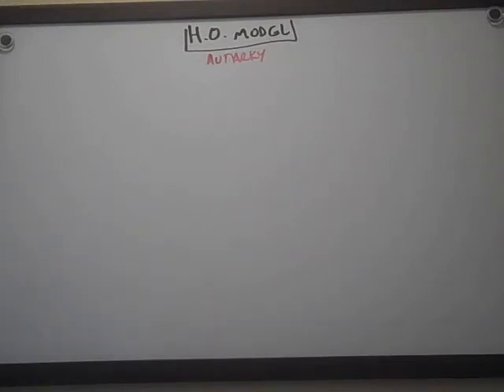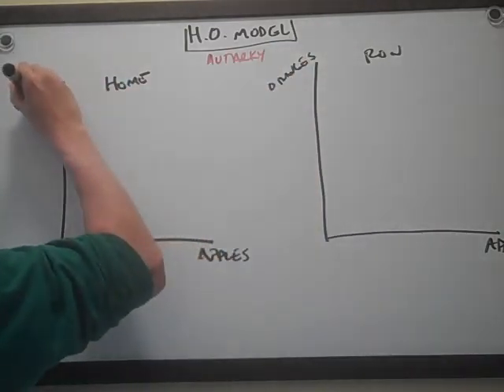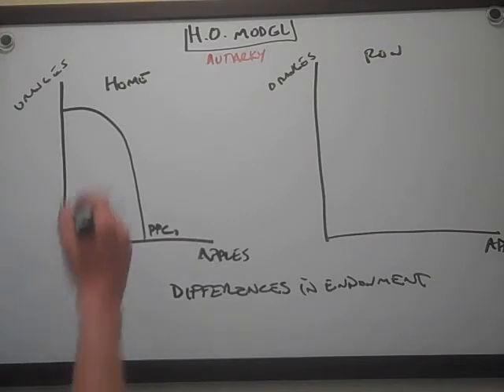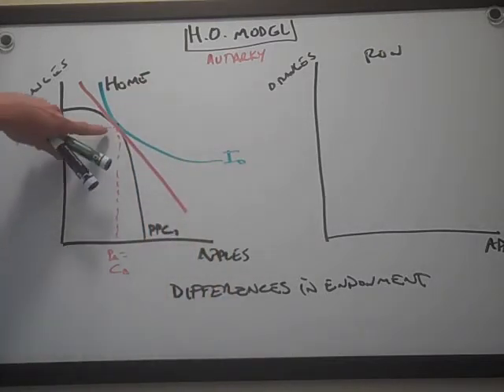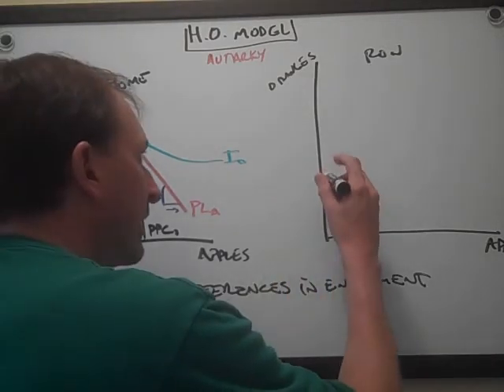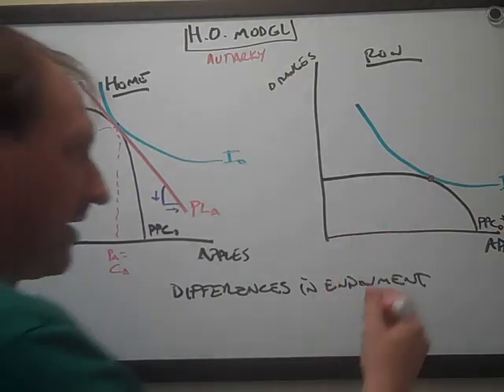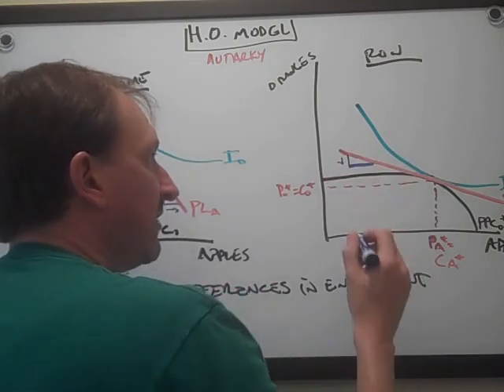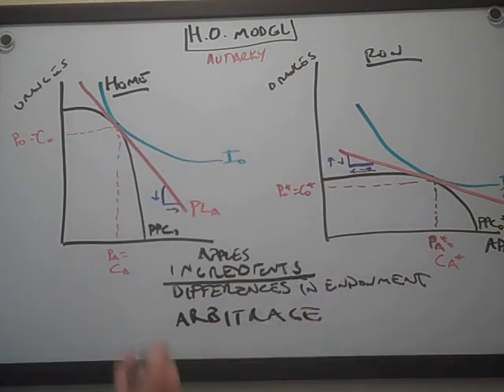HO Model Part 1 Autarky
The Heckscher Ohlin (HO) Model is set up using Apples and Oranges. Nations are in Autarky.